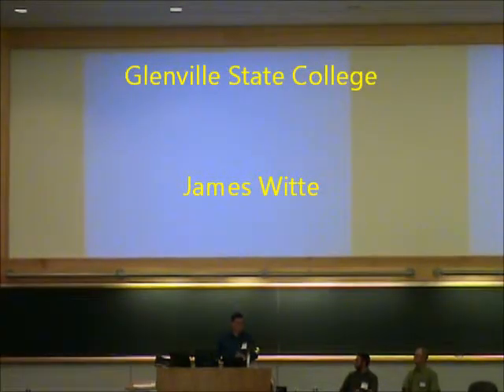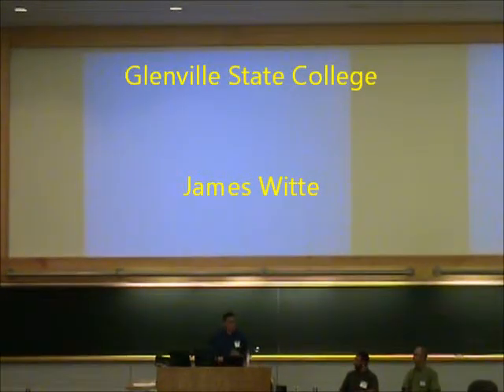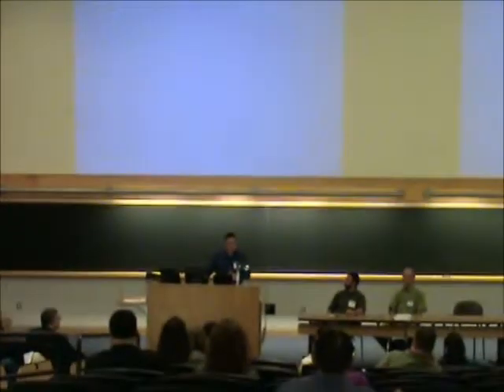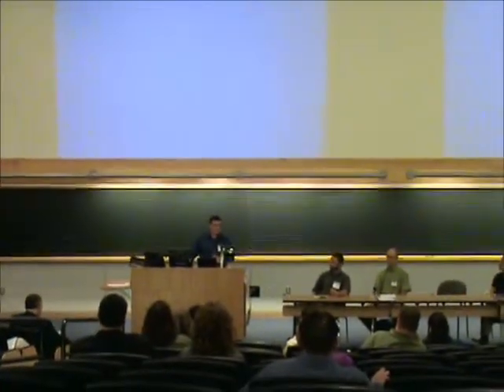WVGIS 2012 Glenville State College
James Witte of Glenville State College speaks at the 2012 West Virginia GIS Conference